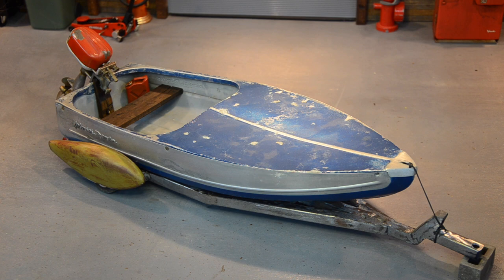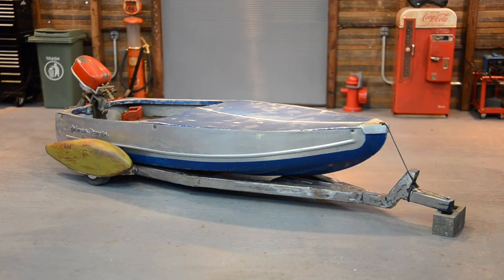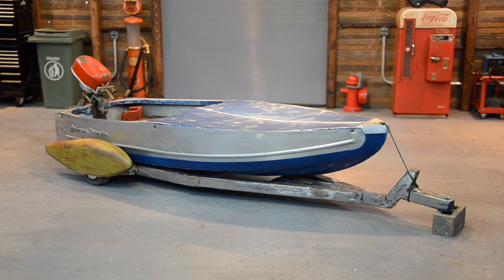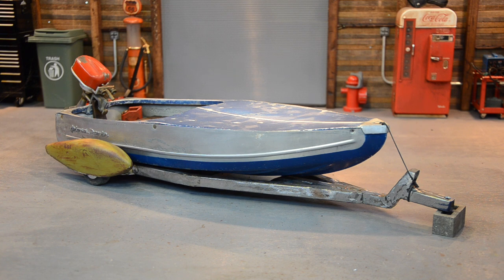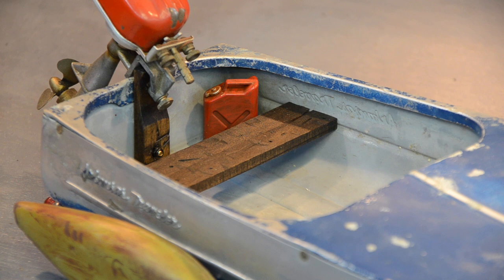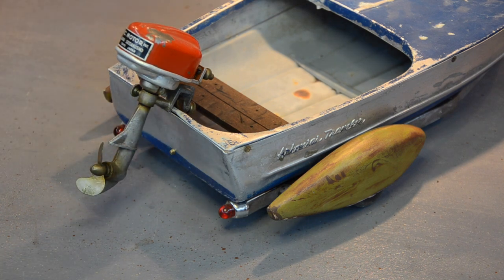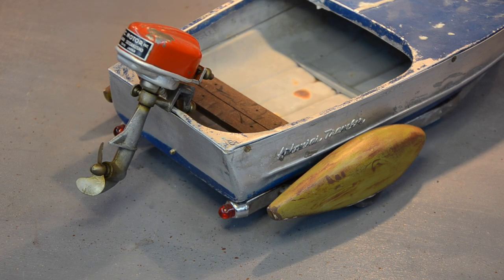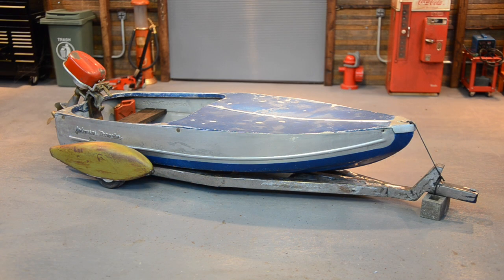RC Rat Rod, Boat Trailer Fabrication, Vintage Boat, RCengineering, Patina, plus Vintage Boat Motor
Start to finish!  I have had this idea for a while now, finally decided to tackle this project.  Fabricating a steel boat trailer for my vintage Arkansas Traveler aluminum boat, adding a scale vintage Japan boat motor, and some killer scale details.